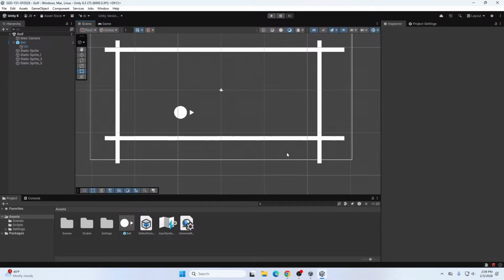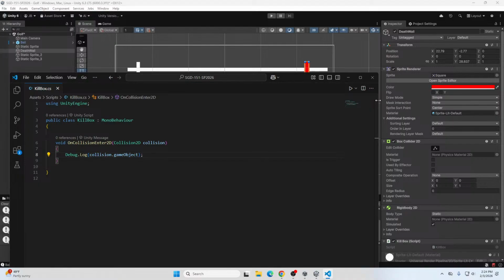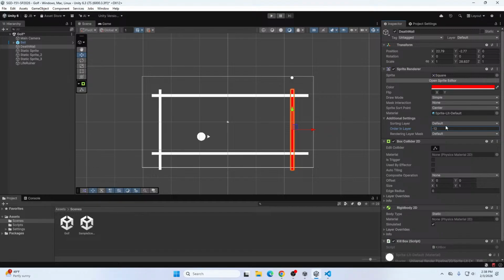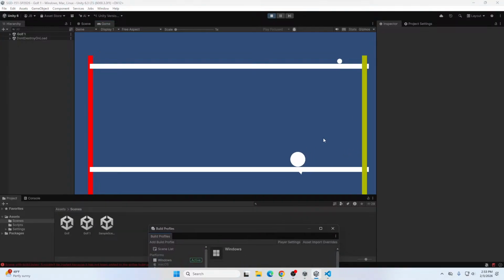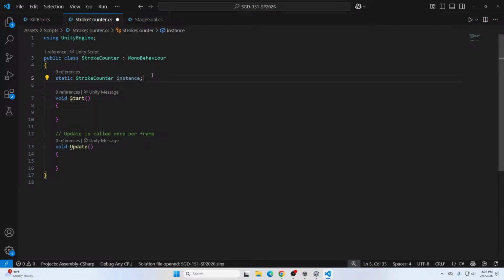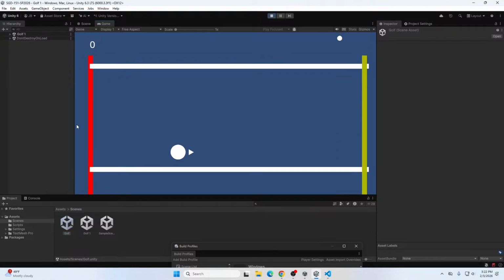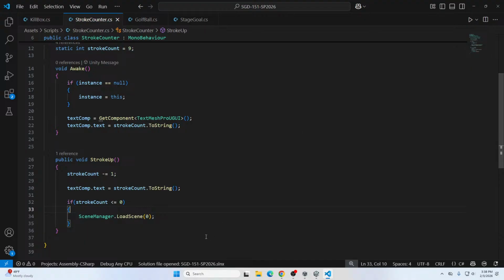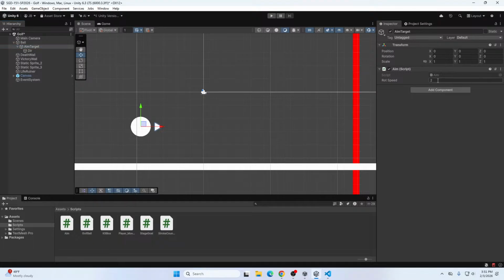SGD-151 – 2/3/26 — Physics Materials, Collision Functions, Loading Scenes, Static Variables, UI